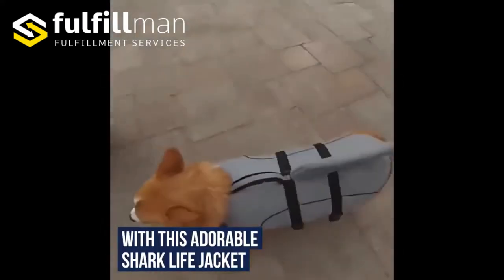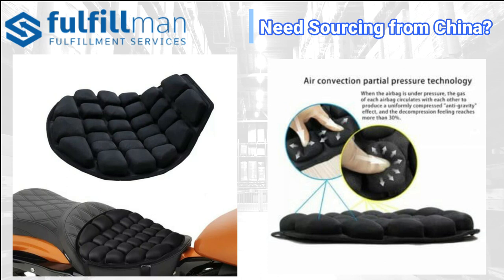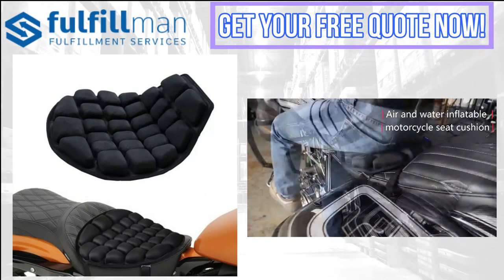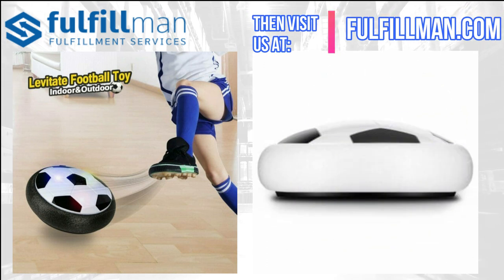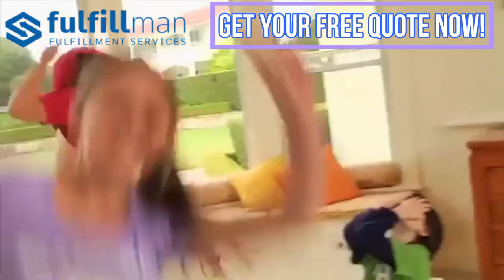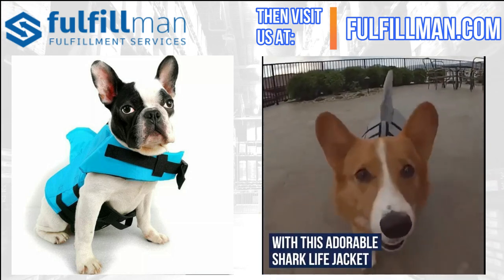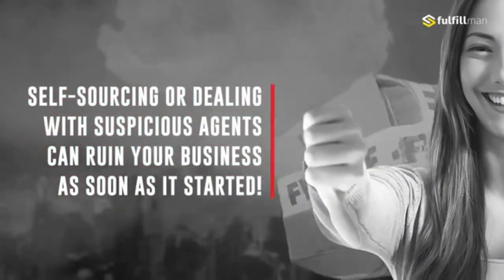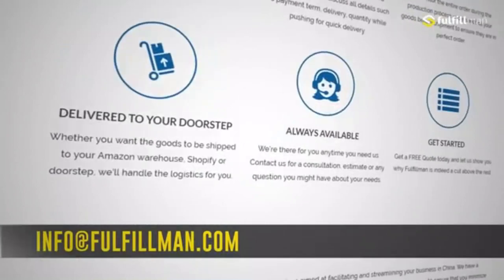Dropshipping Products | Dropshipping Shopify | Trending Products 2021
We handle full order management on your behalf. We provide all your needs to ensure that your customers are more than satisfied with there items received.